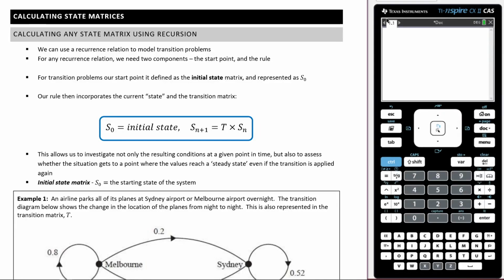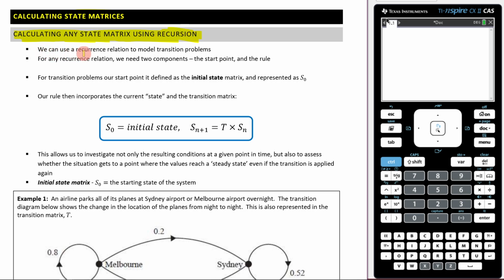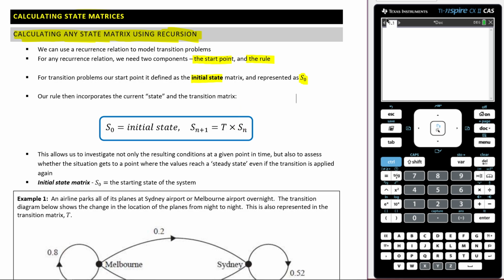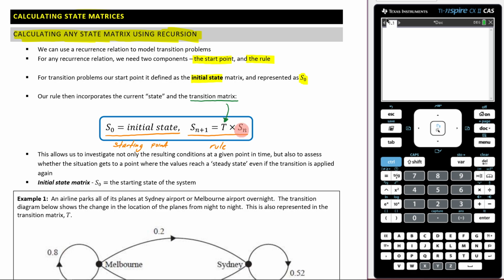Part 1 State Matrix